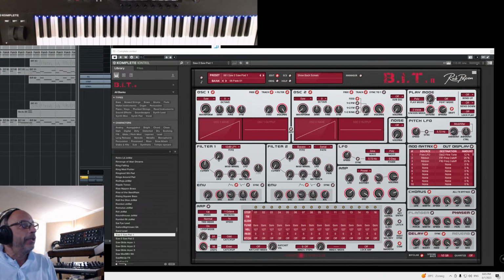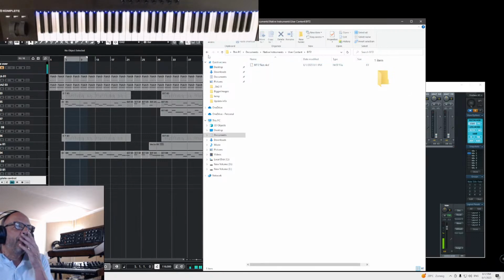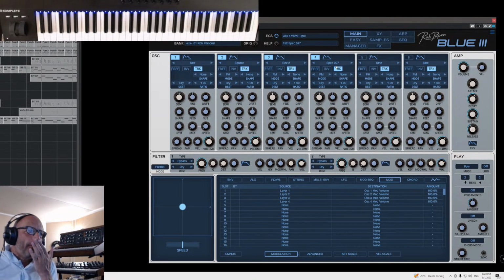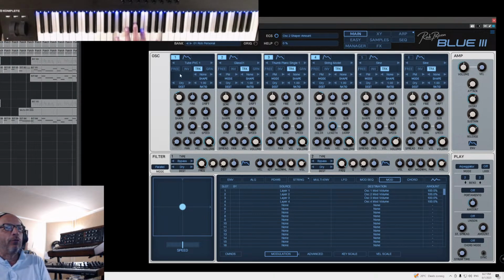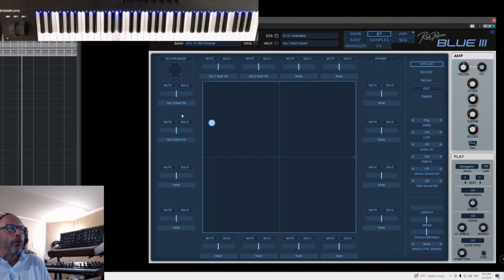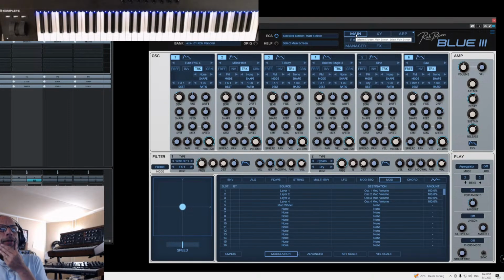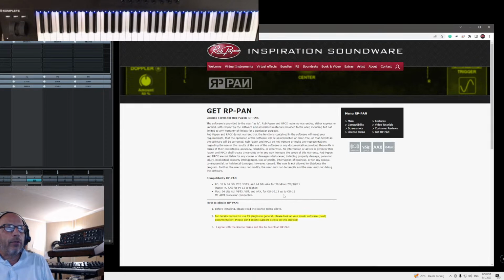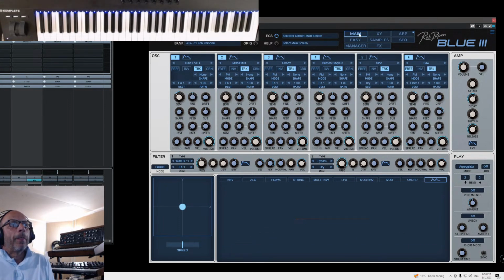Rob Papen Live Stream 1 June 2023 all kind of things...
BLUE-III preset from the live stream

Unzip and Copy the preset in one of your choice bank folder.
PC: documents\Rob Papen\Blue3\Banks Folder\
Mac: applicatons\Rob Papen\Blue3\Banks Folder\